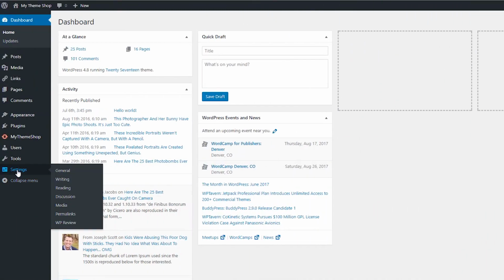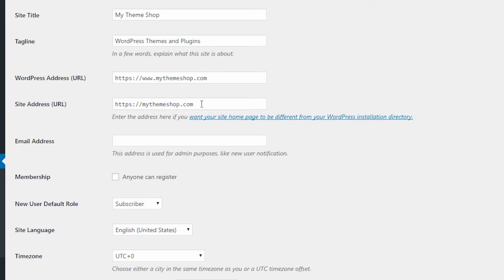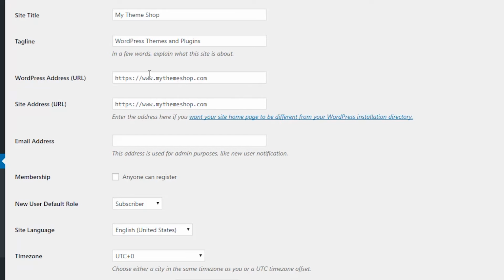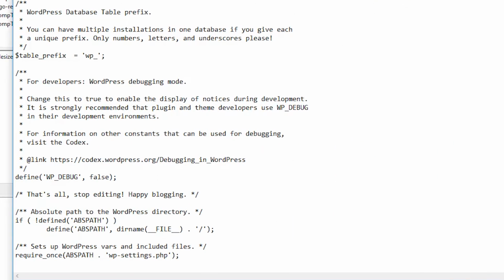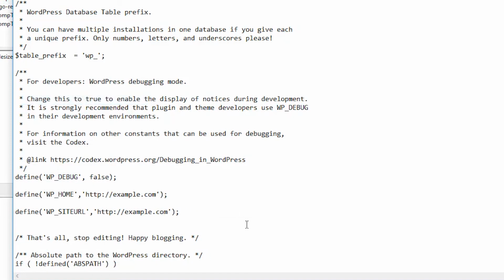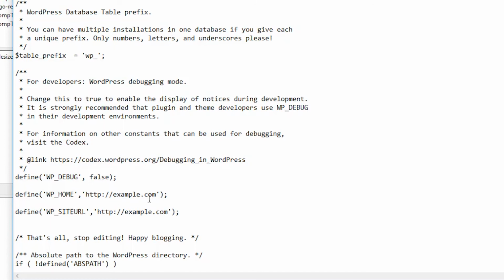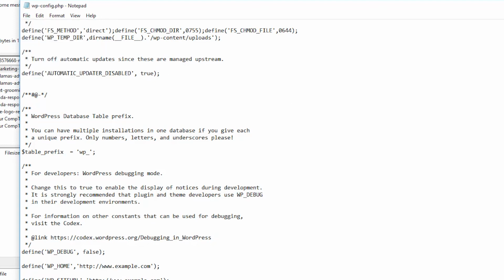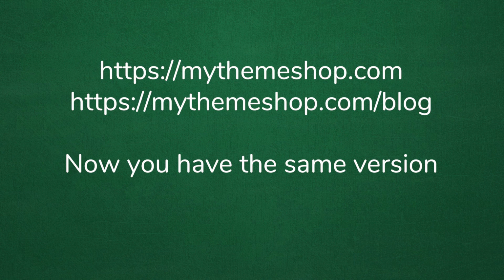How to fix WordPress keeps logging out problem?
WordPress uses cookies in your browser to authenticate your login session. The specific cookie which is set in your browser stores the WordPress URL in your settings section. If you try to access the website from a different URL that does not match the one that is stored in your WordPress settings, in that case, WordPress will not be able to authenticate your session and it will log you out from the website.